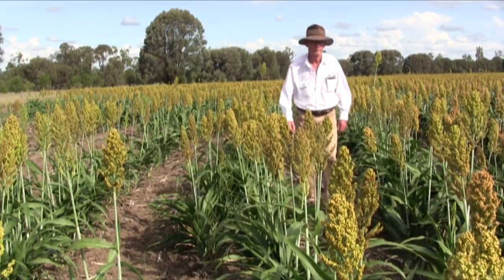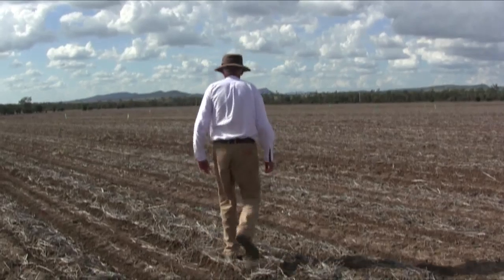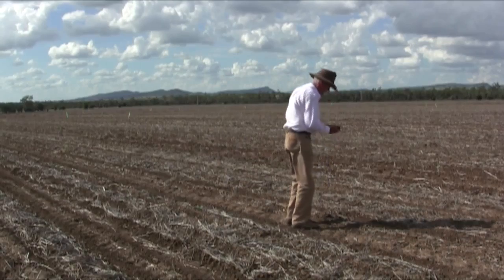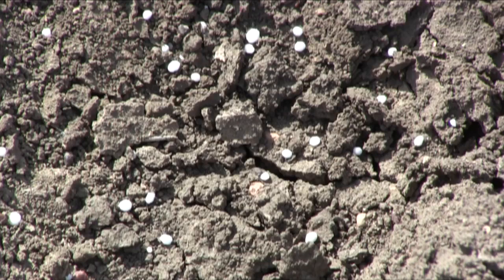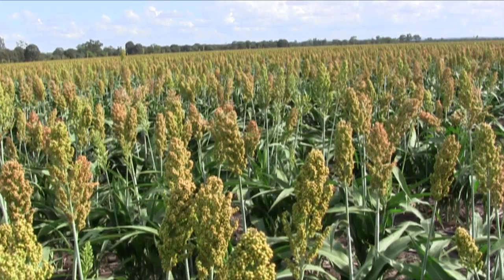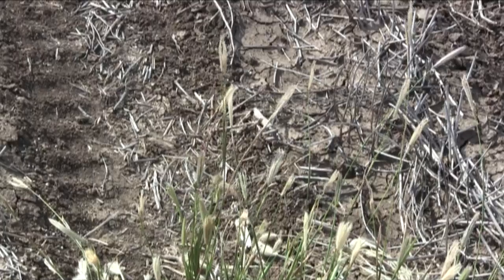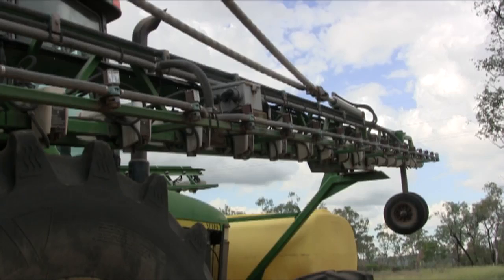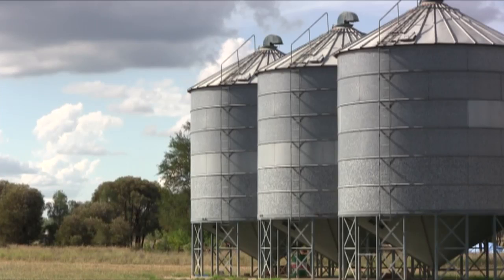Over the Fence North: Weed & nutrient research delivers at Silverton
Hosting on-farm research trials has ensured Theodore grain grower Peter Durkin is in the box seat to respond to the growing issues of nutrient depletion and herbicide resistance in Central Queensland.
Mr Durkin runs "Silverton", a 5600-hectare cattle and cropping operation with his brothers, growing 2200ha dryland wheat, durum wheat, sorghum, corn, mungbeans and chickpeas on an annual rainfall of 675mm. The family also produces irrigated cotton on another block close to the river.
Mr Durkin has been hosting research trials for more than 20 years at Silverton, including a series of deep-placement phosphorous trials currently underway through the Central Queensland Grower Solutions Group.